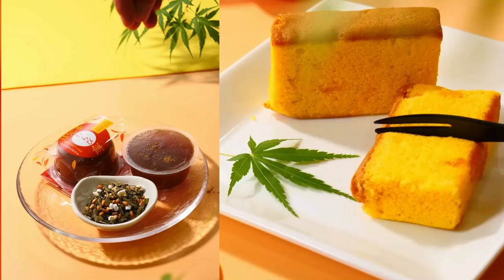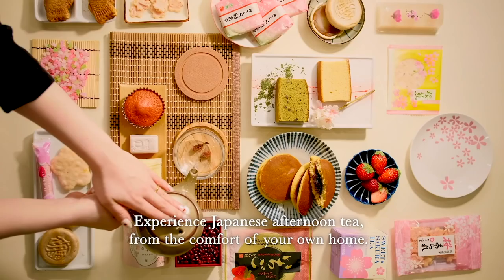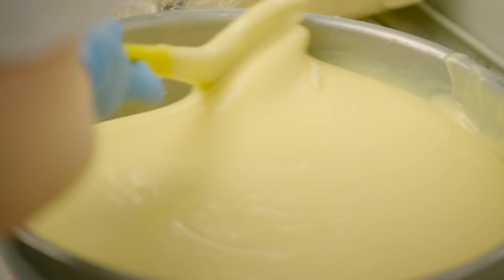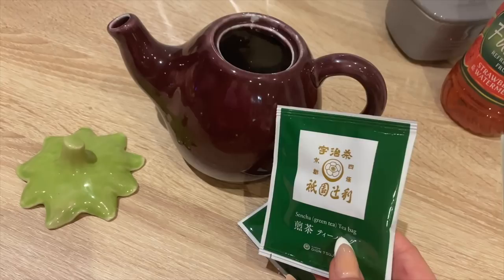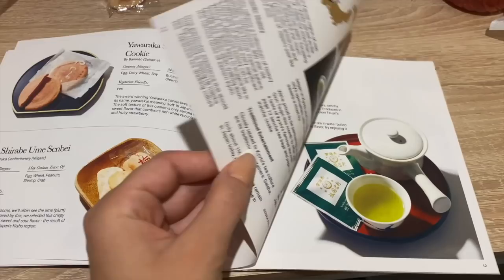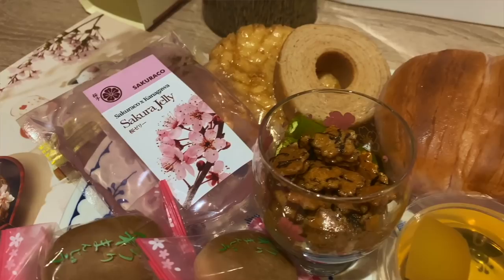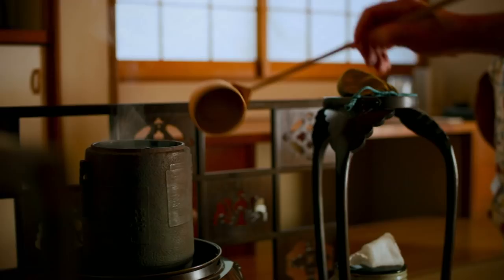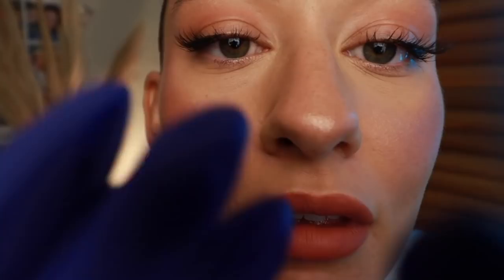ASMR Detailed Eye Exam Roleplay ~up close touching, follow my instructions & vision tests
Tonight's video is an ASMR detailed eye exam roleplay. Including up close touching, follow my instructions & vision tests to send you to sleep. Enjoy ❤️

✩ SOCIALS ✩

✩TIMESTAMPS✩
00:00 Preview
00:23 Sakuraco Sponsorship! 😍
02:54 Latex gloves
03:29 Up close eye inspection ~ face touching and personal attention
04:51 Eye cleaning ~ cotton balls and slow personal attention
06:27 Focus on me up close eye inspection ~ face touching
07:27 Follow my instructions ~ look up, look down etc
08:47 Follow the light ~ slow soft light triggers
09:40 Covering one eye ~ follow my instructions
10:55 Follow my pen ~ repeated instructions
12:18 Peripheral vision test ~ which side is flickering?
13:49 How many fingers am I holding up?
14:50 Comforting checking in on you
15:14 Eye strength test ~ close your eyes
15:49 Hand movements ~ focus on me
17:19 Blink, blink, wink, wink ~ follow my  instructions
18:37 Looking through a lens ~ up close personal attention
19:48 Sight test with eye chart ~ pointing and tracing
21:55 Which colour is most clear, green or red?
22:20 Circle sight test
23:21 Reading words test
25:15 Colour blindness test ~ colour card tapping and flipping

$4.50 ~ 3 Exclusive Videos Monthly
$7 ~ 4 Exclusive Videos Monthly
$12 ~ 5 Exclusive Videos Monthly

✩ ASMR? ✩

Often described as a ‘tingling’ sensation, which can be experienced from visual and audio triggers. The sole purpose of ASMR is to relax people.

I create ASMR with the intention of helping people sleep, relax and de-stress. However, I am in no way claiming that ASMR is a suitable form of treatment. Although there have been studies confirming the relaxing benefits of ASMR, there is no evidence to suggest that it is a viable treatment for mental health issues.

I would 100% recommend seeking professional help if you are struggling with your mental health, and using ASMR simply as an aid for sleep, stress & relaxation.

                                                                 ♡ It’s okay to not be okay ♡